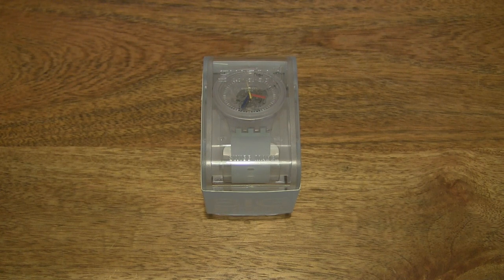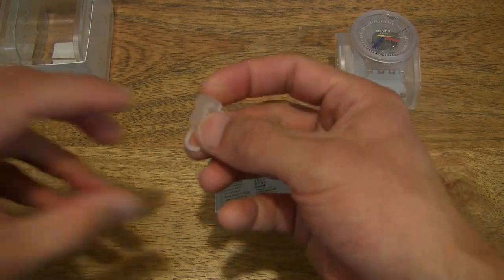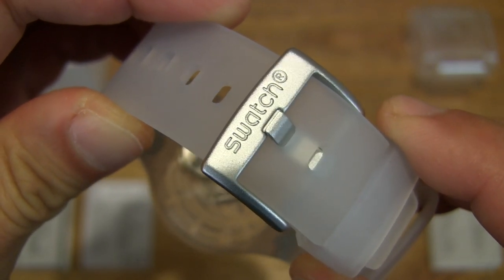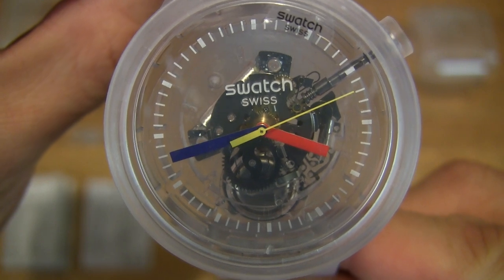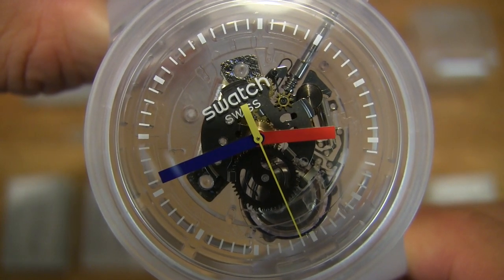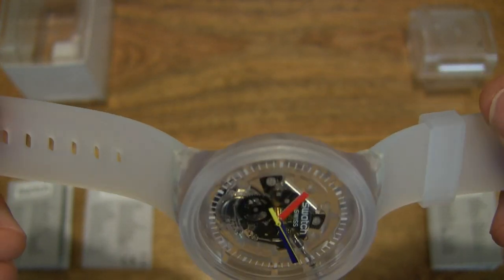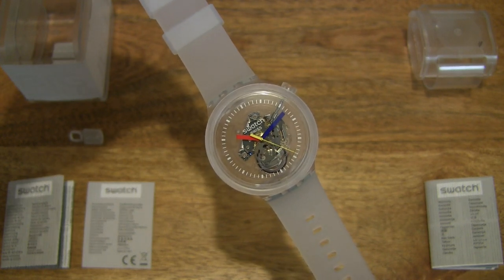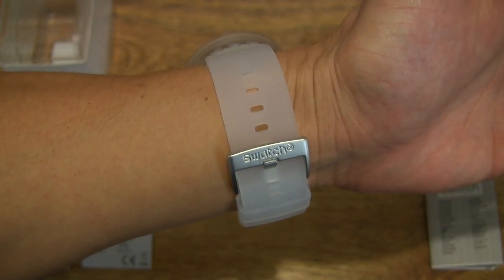Swatch BIG BOLD JELLYFISH SO27E100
Unboxing the Swatch BIG BOLD JELLYFISH (SO27E100). A closeup look and try on of the update of the 1985 34mm Swatch Jellyfish. The new 47mm case size clear plastic BIG BOLD JELLYFISH has a quartz movement and 3 bars water resistance. It comes with a two year warranty.

Swatch BIG BOLD JELLYFISH
SO27E100

Chapters:
0:00 Product packaging
0:35 Opening box
4:50 Swatch BIG BOLD JELLYFISH (SO27E100)
21:12 Trying on the Swatch BIG BOLD JELLYFISH (SO27E100)